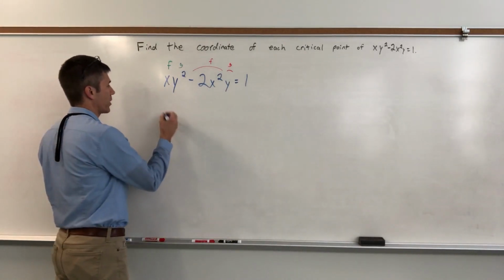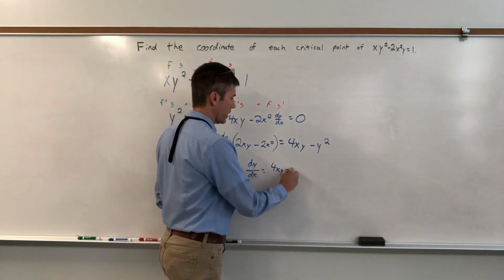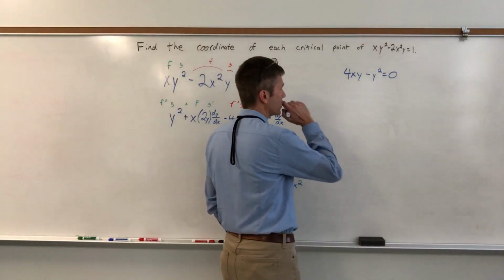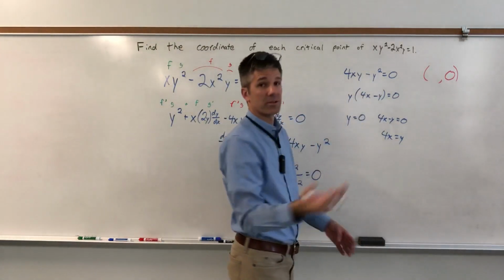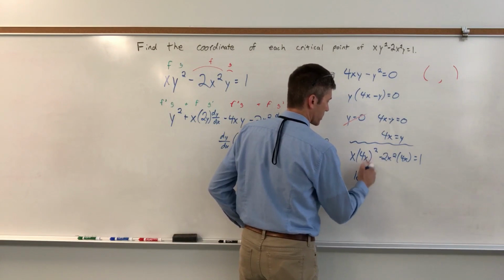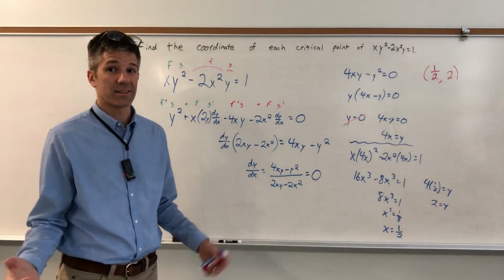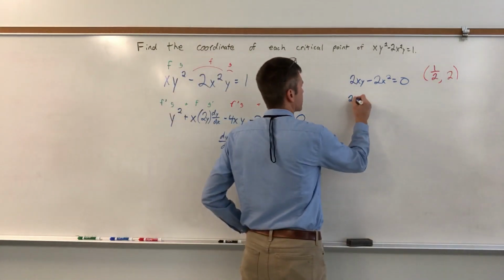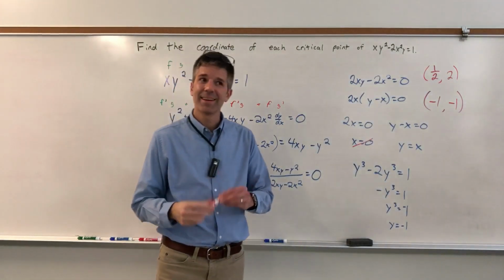Exploring the Behavior of Implicit Relations, Part 4